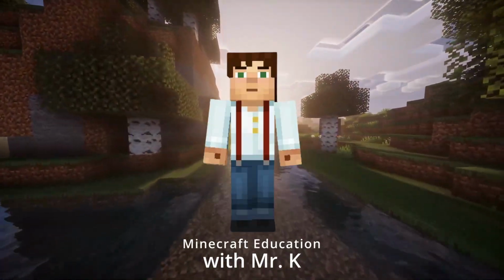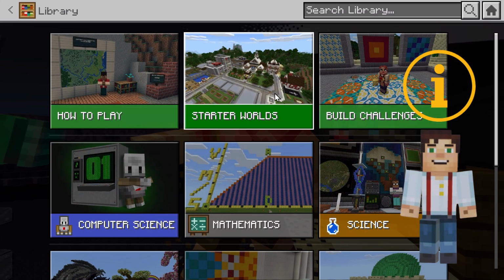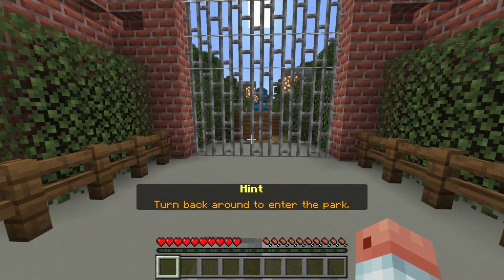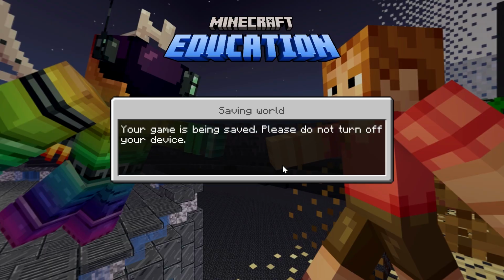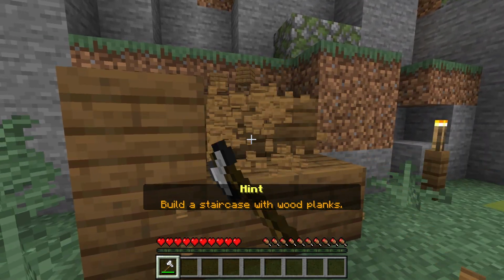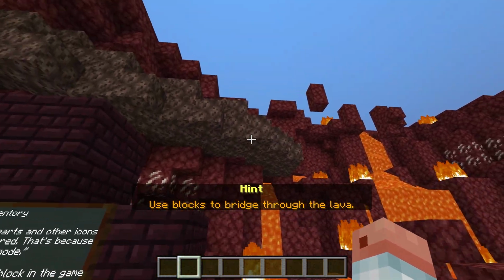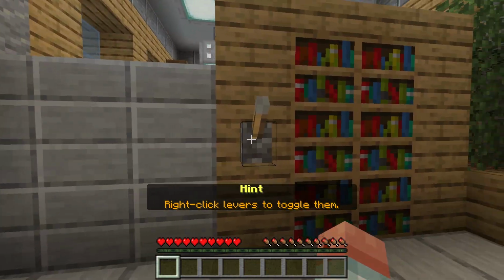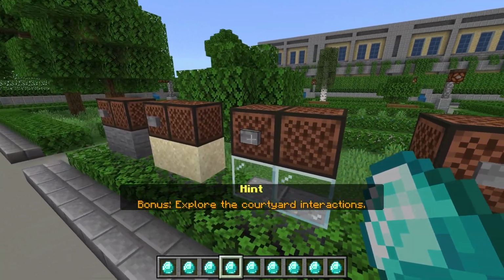How to Play Tutorials | Minecraft Education Map Walkthroughs | Learn the basics with your students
New to Minecraft Education? In this video, I walk through Tutorials 1–3 from my How to Play tutorial series. These beginner-friendly maps introduce the basic skills students need before participating in larger Minecraft activities, lessons, and classroom challenges.

These tutorials are designed to help students become comfortable exploring the Minecraft world, following instructions, interacting with their surroundings, and completing simple challenges. The walkthrough also gives teachers a preview of each map so you can understand how it works before introducing it to your class.

This video is perfect for:

• Teachers getting started with Minecraft Education
• Students who are new to Minecraft
• Classroom Minecraft clubs
• Educators looking for a simple way to teach the basics
• Anyone wanting a guided tour of Tutorials 1–3

Future videos will continue exploring more Minecraft Education tutorials, lessons, activities, and classroom-ready maps.